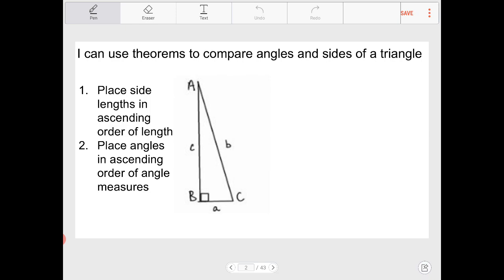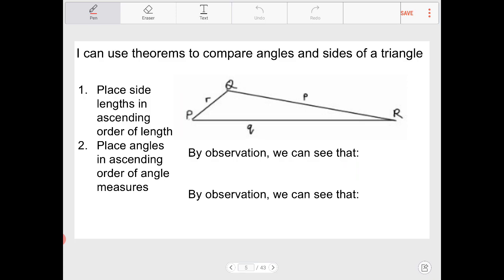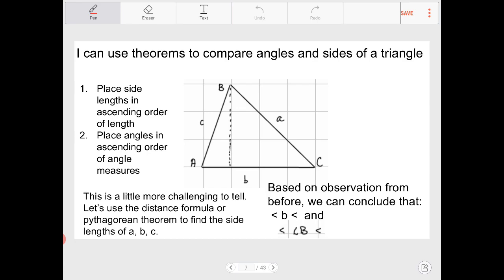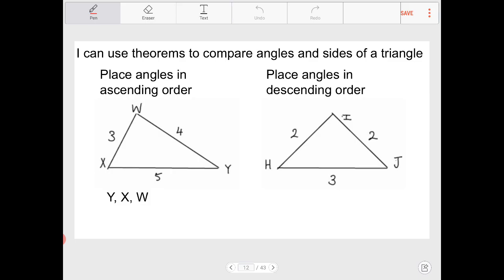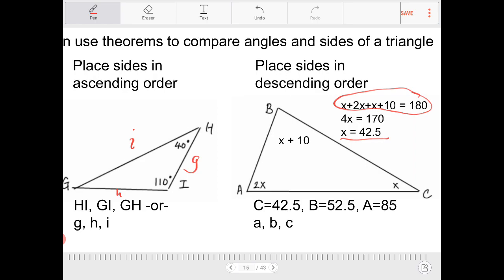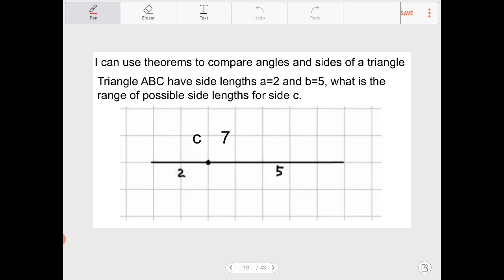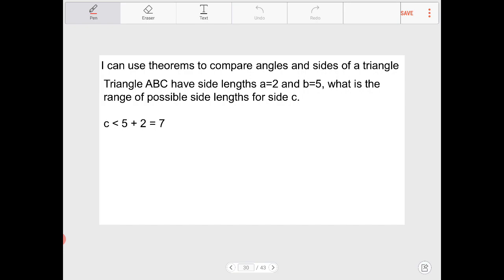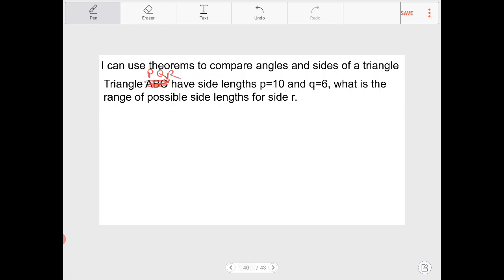Geometry U3A08 I can apply the triangle inequality theorem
Triangle inequality theorem and side to angle relationships in a triangle